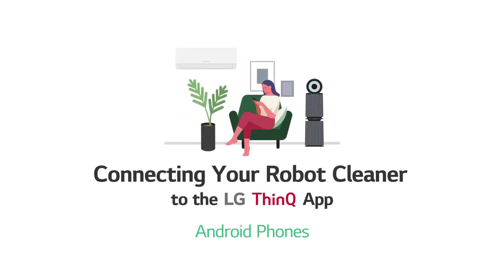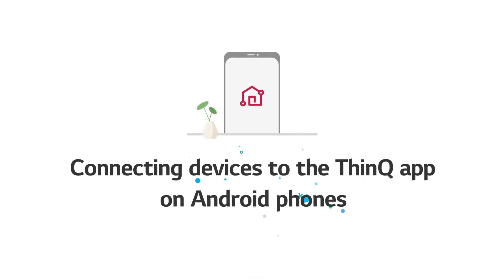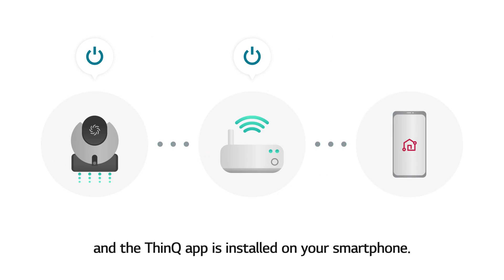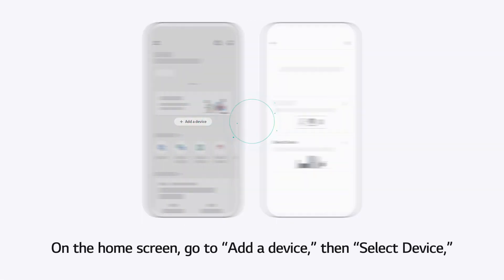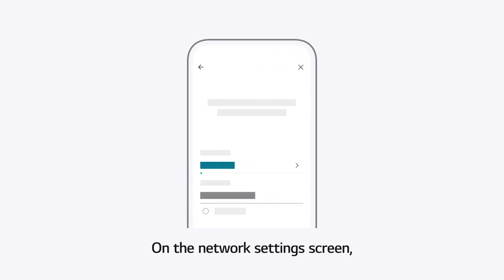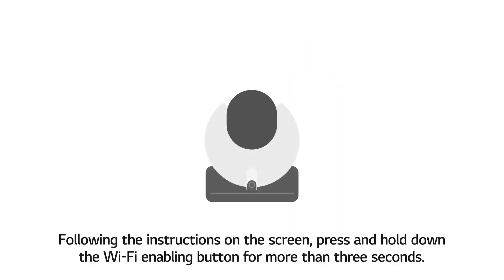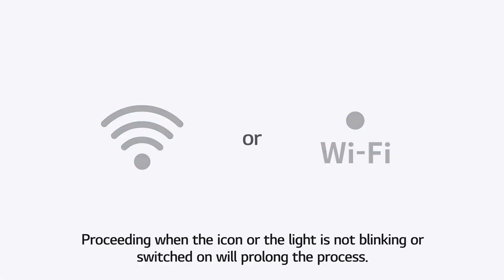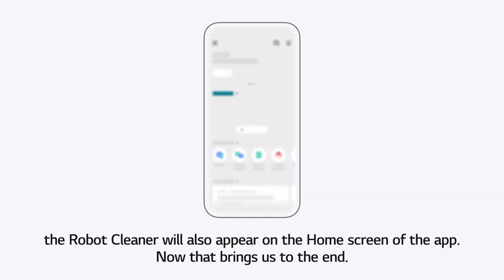[LG ThinQ] Connecting Your Robot Cleaner To The LG ThinQ App - Android